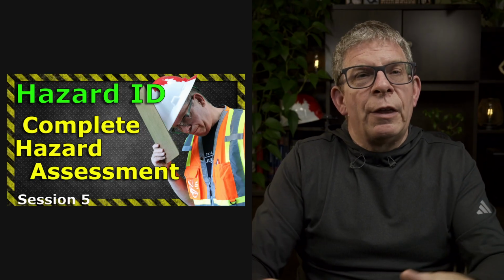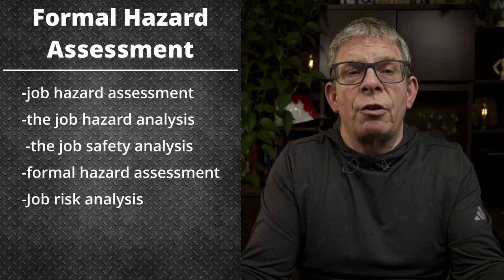Hazard Identification and Assessment Training Program - An introduction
Hazard Identification and Assessment Training Programs are essential to any health and safety management system! Incorrectly identified and incorrectly assessed hazards will NOT make for a safe work place! Hazards will still exist and remain either inadequately controlled or not controlled at all. After all hazard identification and assessment is just part of the process, controlling hazards and re-assessing is essential. Join me on this program to learn more about hazard identification assessment and control!